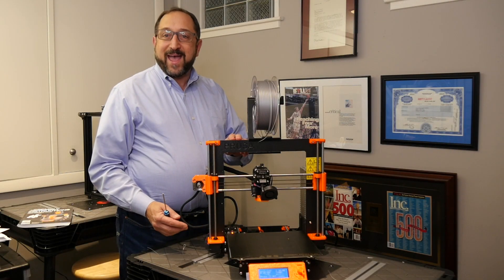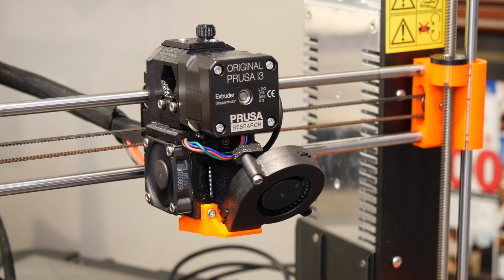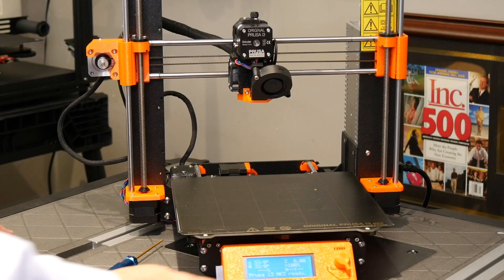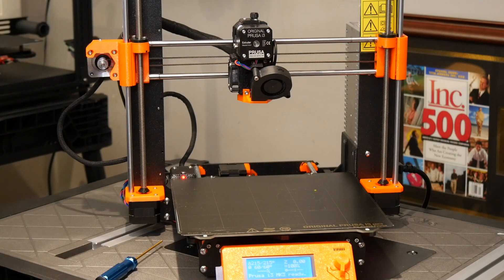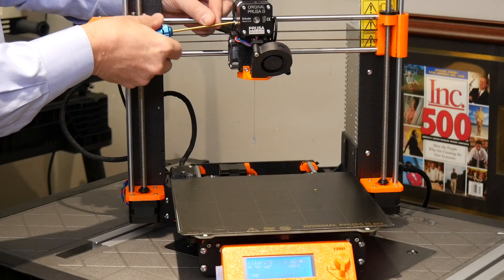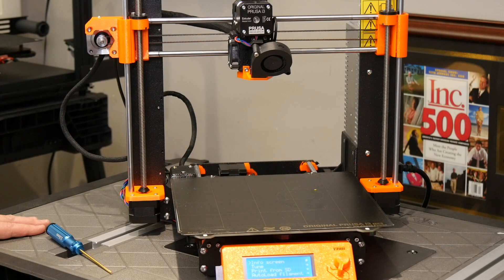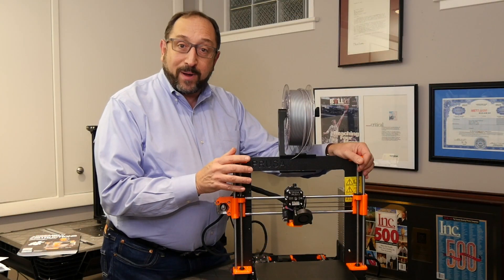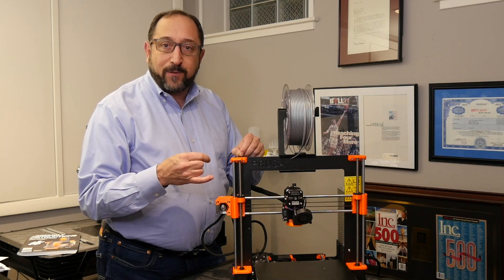Adjusting the Extruder on the Prusa i3 MK3 to Minimize Filament Sensor Errors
A common problem reported on the Internet with the Original Prusa i3 Mk3 is that the filament detector reports falsely that you need to change the filament or that the filament feeding has failed. This is caused by a number of factors however properly adjusting the idler tension screws will minimize the frequency of this error.

Irv